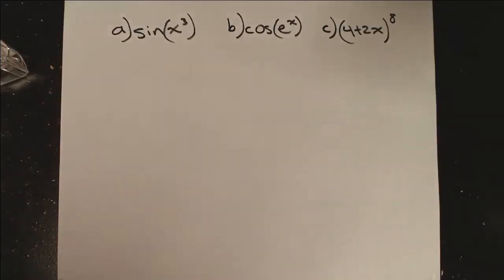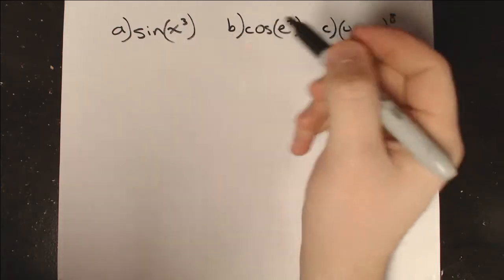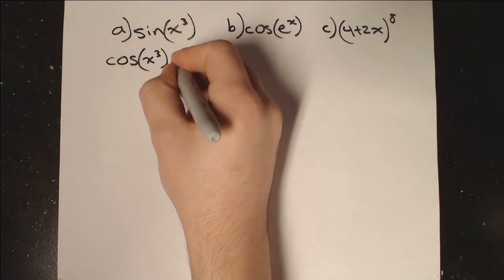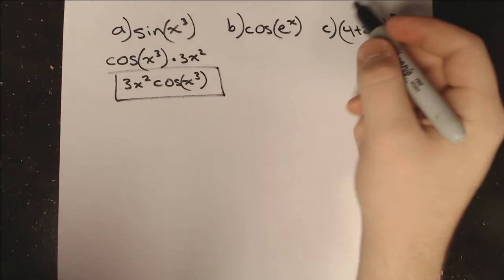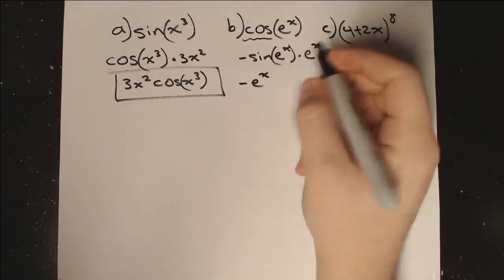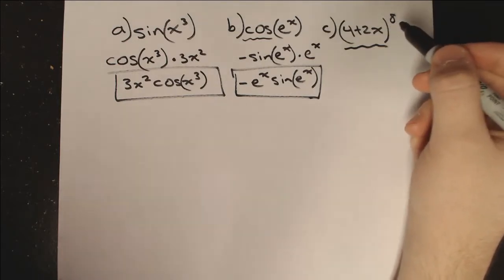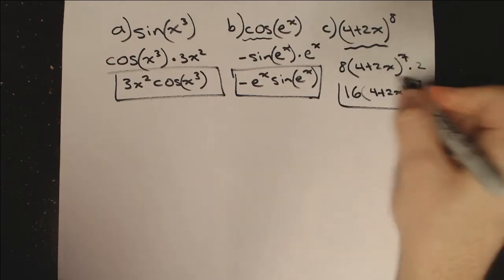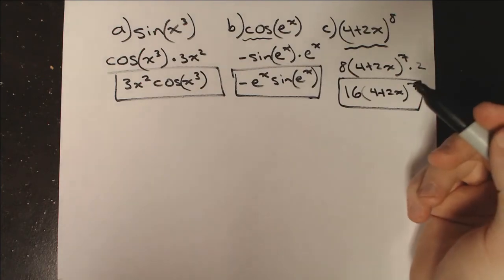Chain Rule for Differentiation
A few examples on the chain rule for differentiation.  Learning how to take the derivative of composite functions and determining the "inner" and "outer" functions.